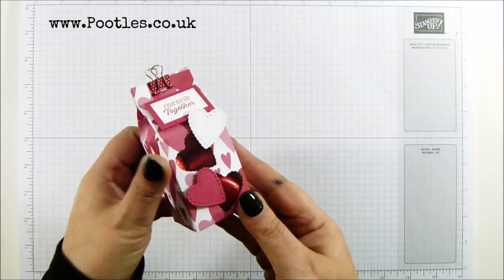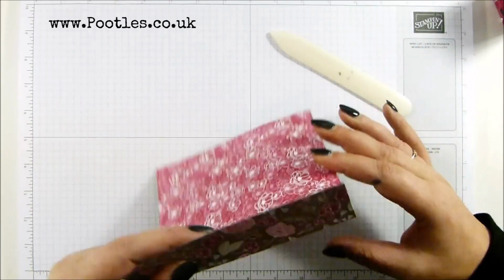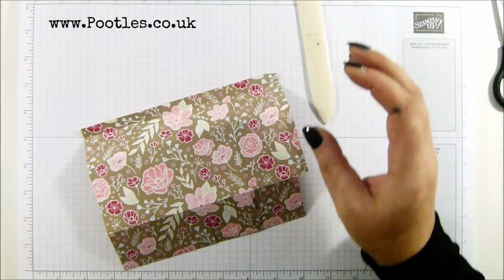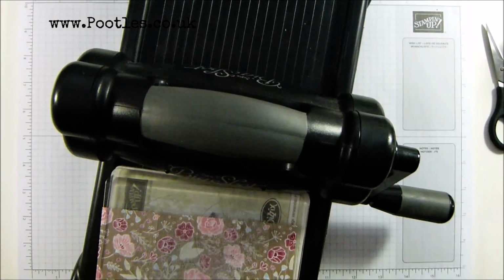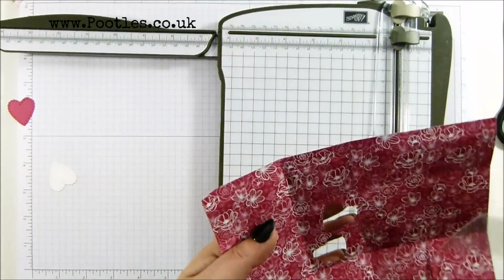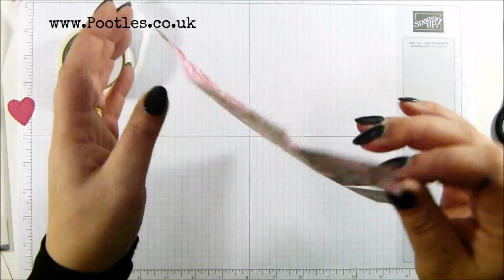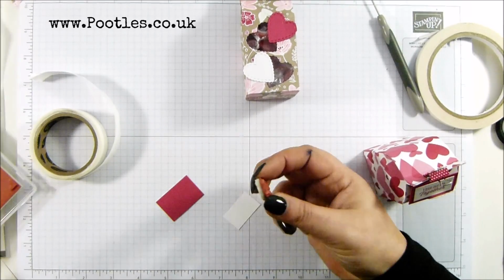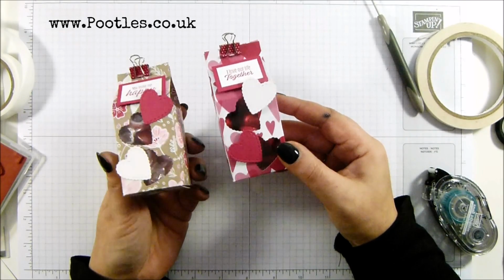SpringWatch 2019 Window Valentine Box using All My Love & Meant To Be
SUPPLY LIST
All My Love 12" X 12" (30.5 X 30.5 Cm) Designer Series Paper [148576] - Price: £10.25